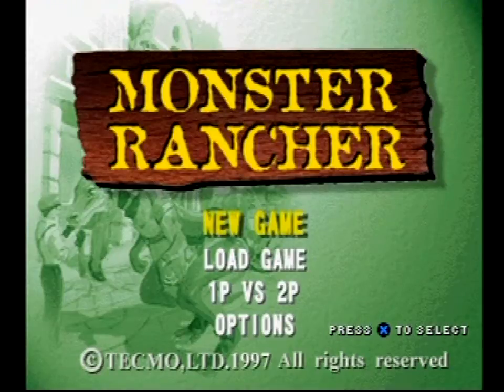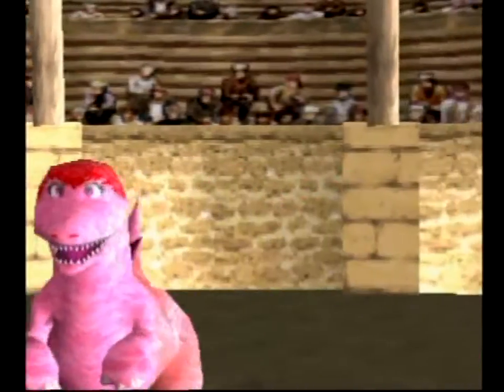Monster Rancher - Lost Gems Review - That's Entertainment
Mike DeAngelo, of That's Entertainment's Lost Gems review of Monster Rancher, by Tecmo. 8.5/10